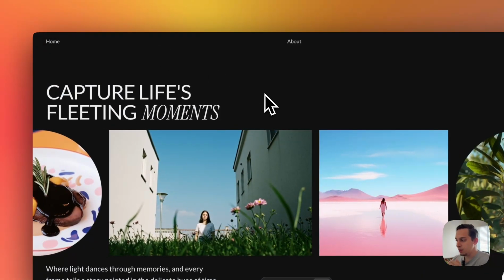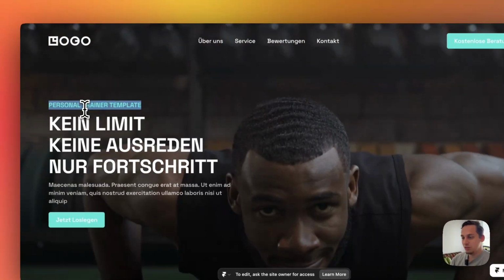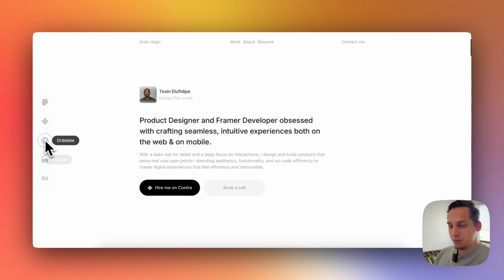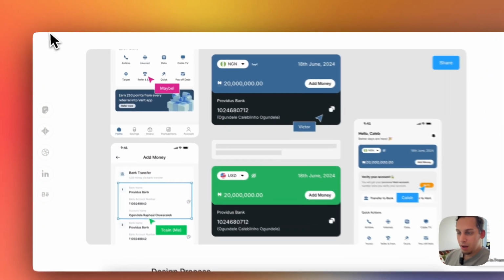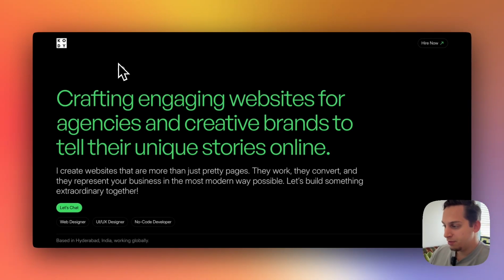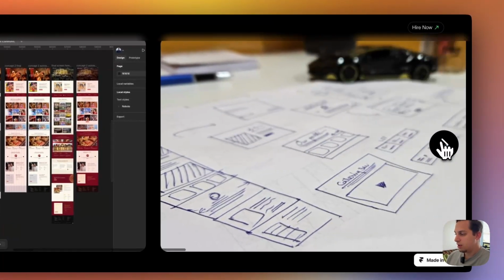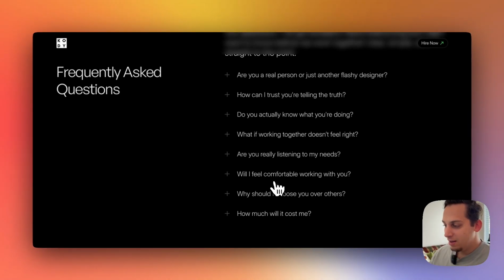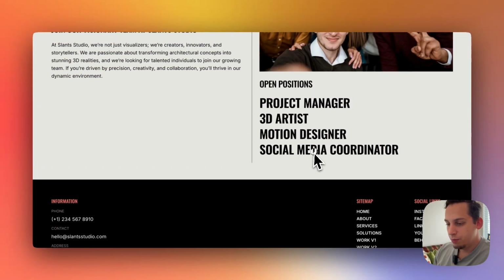Framer Portfolio Review Session: Community Templates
🚀 READY TO BUILD FRAMER WEB APPS?

SUMMARY 🎯
Hi everyone! Today I spent some time reviewing some templates that were created by members of my Discord community.